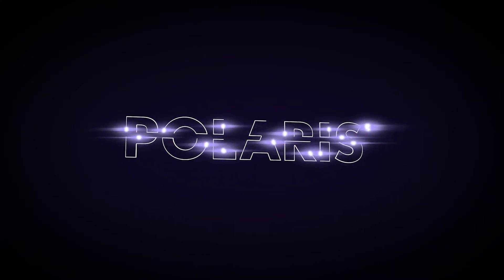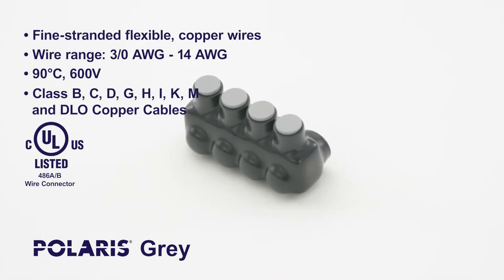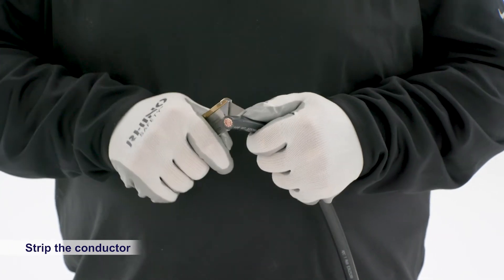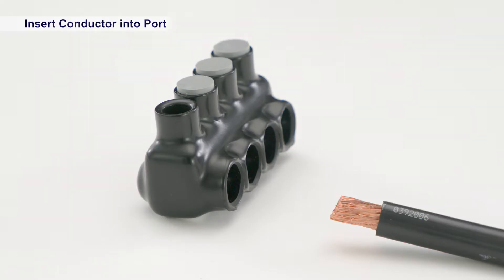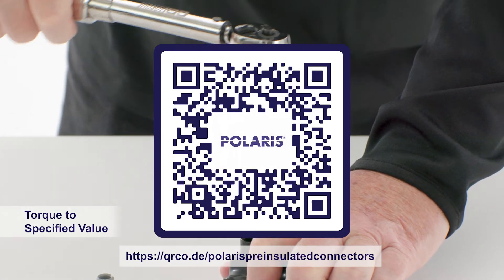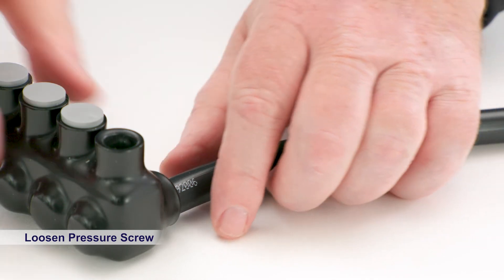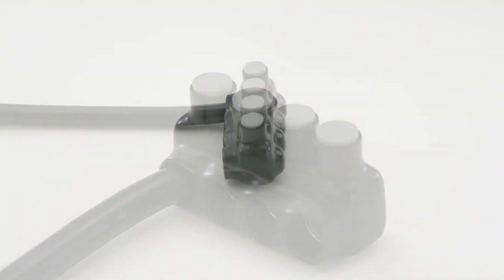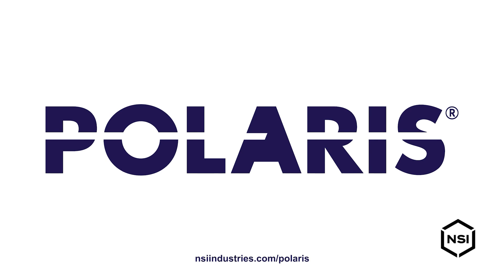Polaris Grey Pre-Insulated Connectors for Fine-Stranded Wire How to: Installation Video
Polaris Grey pre-insulated multi-tap connectors are the industry standard for reliable quality. Polaris is the original innovator, and our designs have stood the test of time, with new developments and line expansions growing our offering. We carry the multi-tap lugs that professionals need! Polaris Grey is the professional’s choice for joining fine-stranded, flexible and extra flexible copper conductors.

We’ve included guides on this page for how far up to strip wire insulation, how to use a wire brush to clean the conductors, and which wire sizes are compatible with each product.

Our pre-insulated connector comes pre-loaded with an oxide inhibitor and install faster than traditional uninsulated or split blot connector options, using just a hex key and torque wrench. Their aluminum alloy body is wrapped in high-dielectric strength plastisol insulation, which is ergonomically molded to offer a comfortable grip in addition to being resistant to abrasion, chemicals and UV rays.

The Polaris all-in-one design saves time and supplies on each job by eliminating the need for cover and taping; simply brush the conductors clean, strip back their insulation, insert one conductor into each port and secure the covered pressure screws.

NSI Industries is a leading manufacturer and supplier of electrical and HVAC components. Our customers’ needs are changing faster than ever, and we are transforming our business so we can be there for you every step of the way. We believe in our products and are committed to providing an excellent service experience, as well as the answers to even your greatest challenges. NSI is big enough to deliver, small enough to care, and most importantly, we’re always here to help you succeed.